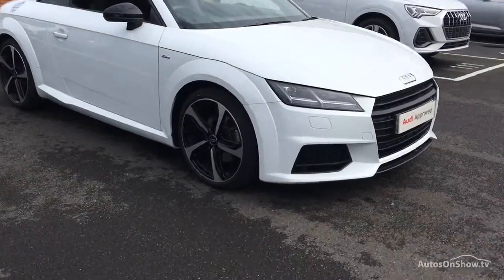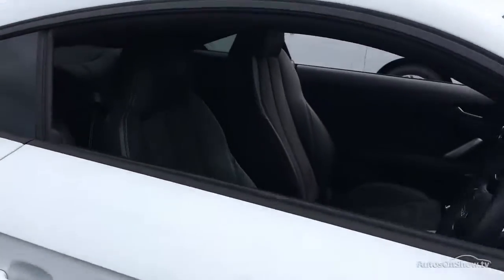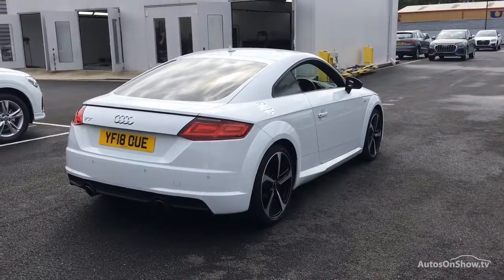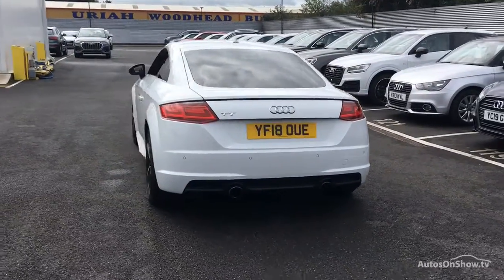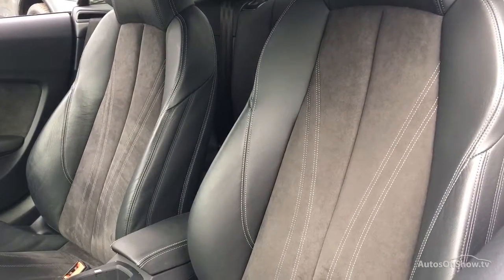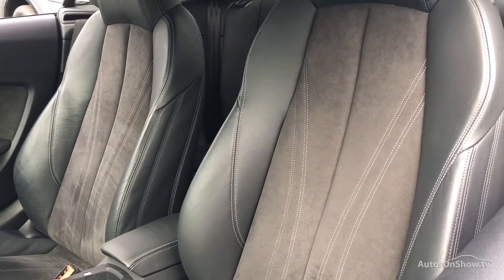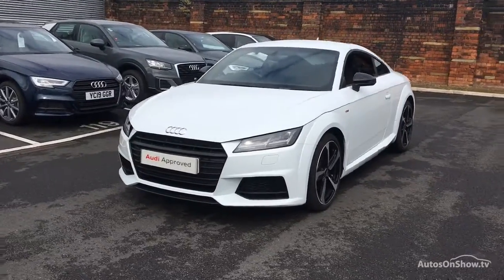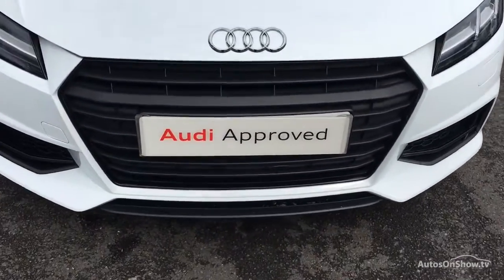YF18OUE AUDI TT TFSI BLACK EDITION WHITE 2018, Bradford Audi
2018 AUDI TT TFSI BLACK EDITION COUPE PETROL, in WHITE